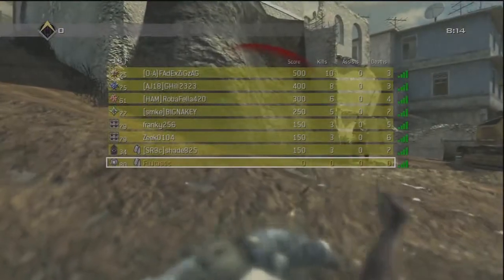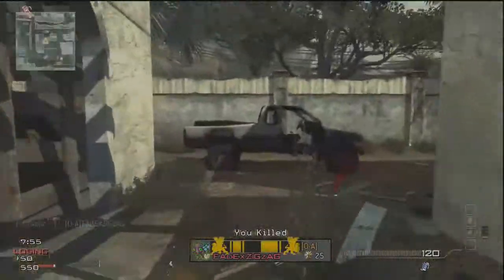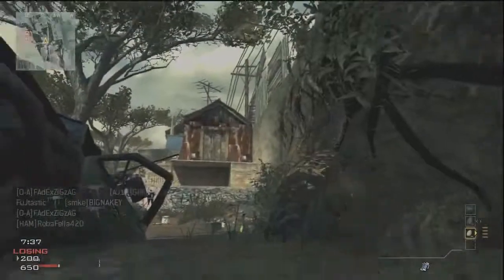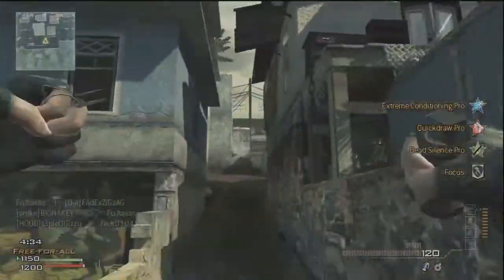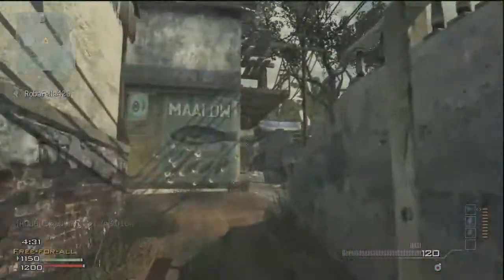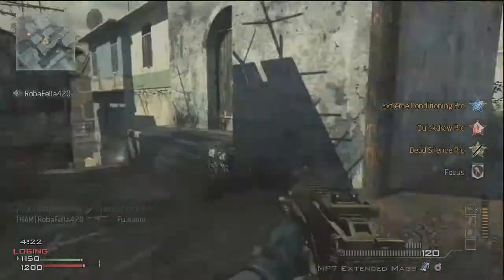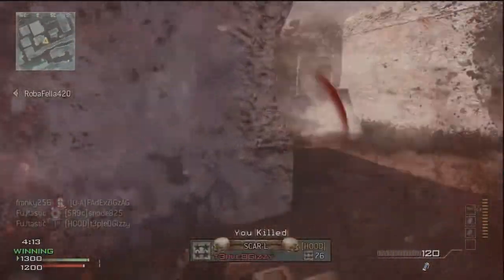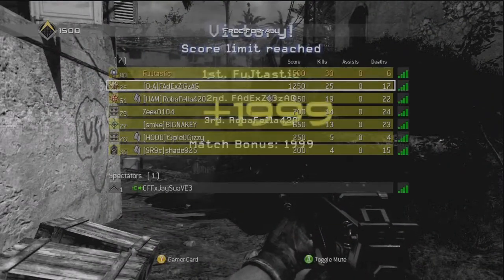FFA Comeback ep:3 by:FuJtastic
Hey guys i hope u enjoyed this Free For All Comeback "episode 3" Leave this video a like if u enjoyed this Gameplay/Commentary... Plz leave FEEDBACK on this video on what u though about it ... Plz stay active if you are 1 of my SUBSCRIBERS...  "My Subscribers mean everything "